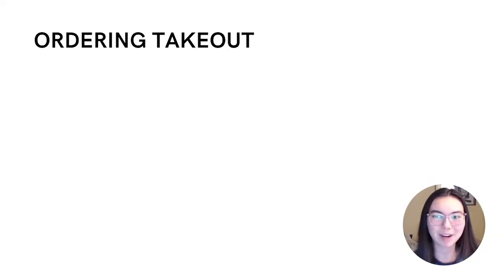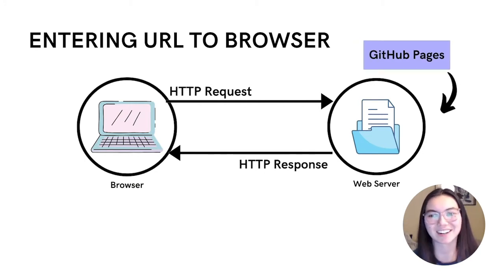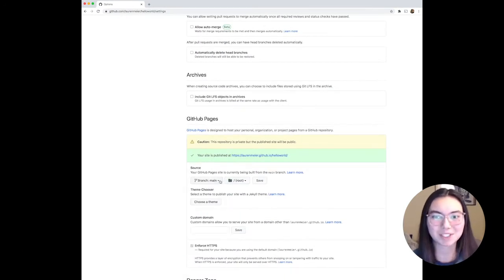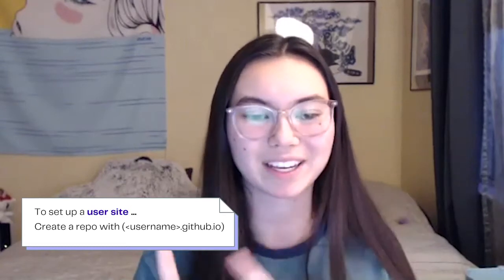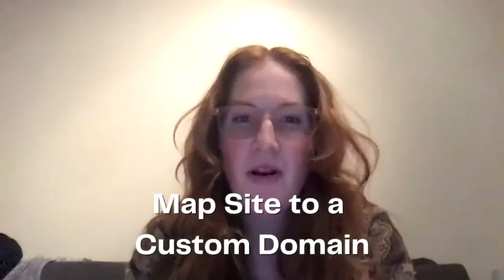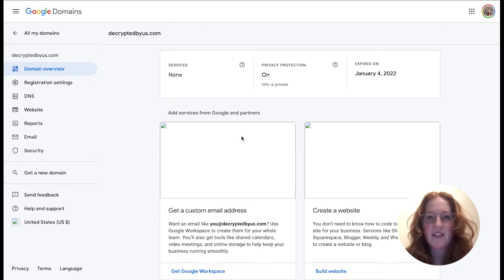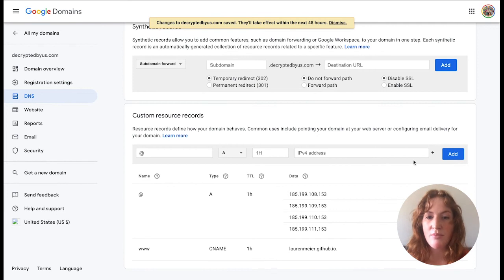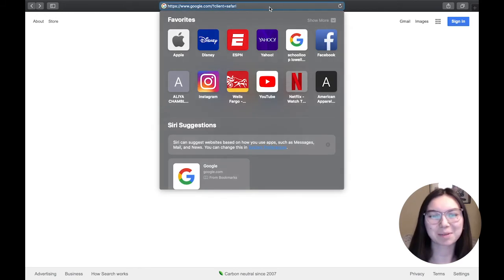Host a Website for Free Using GitHub Pages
Learn how to host your very own website using GitHub! In this video, Lauren and Aliya show how you can quickly create and host your site with just a GitHub account. They also break down what GitHub Pages does as a hosting service, the difference between a user site and project site, and how to map a personal domain name to your website.

Decrypted by Lauren Meier and Aliya Chambless ✨
Video edited by Jennifer Lin

0:00 - Intro
0:31 - About GitHub Pages
1:51 - Types of sites
2:18 - Set up a project site
3:23 - Set up a user site
3:42 - Host a React app
4:05 - Using a custom domain
5:43 - End

📖  Resources 📖

A record IP addresses pointing to GitHub Pages - you’ll need these if you’re mapping to a custom domain: